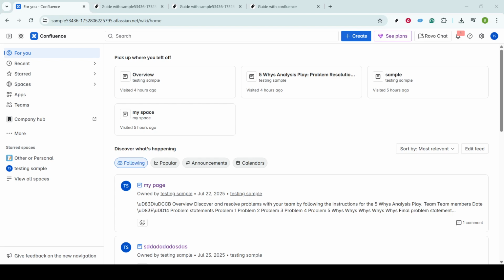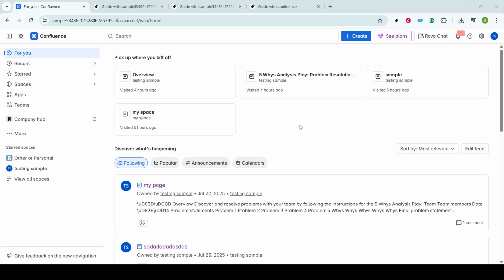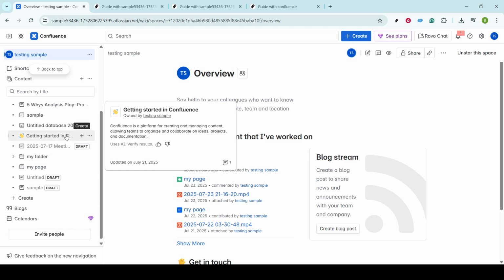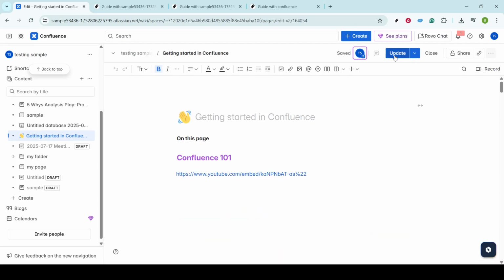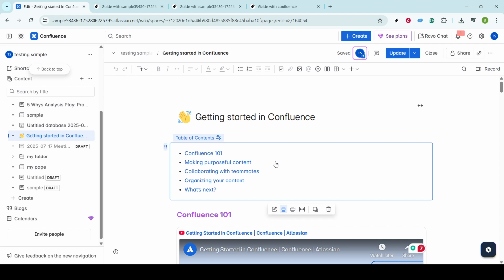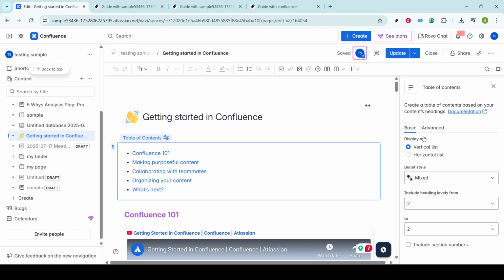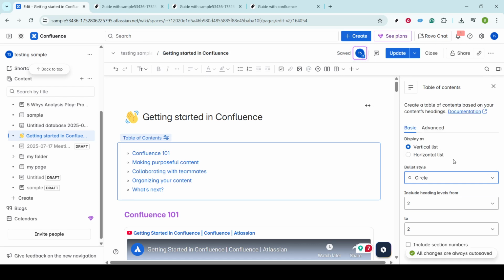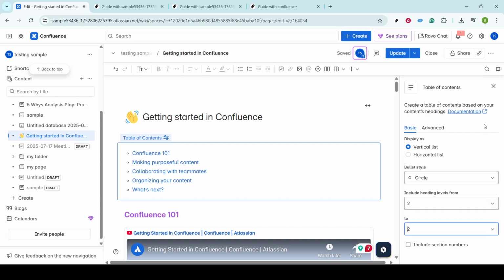How to Edit Confluence Table of Contents [2026 Full Guide]